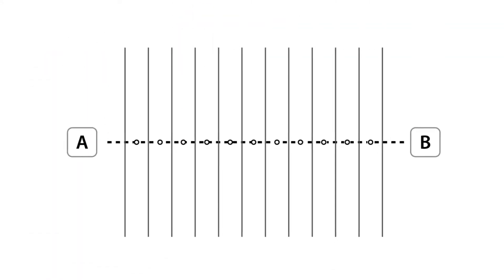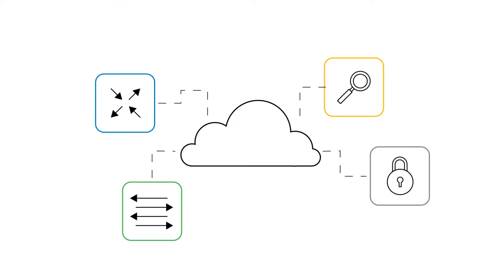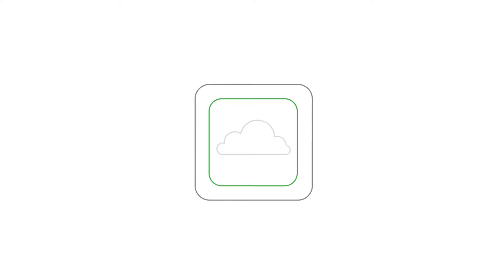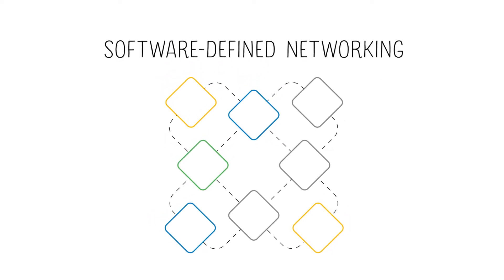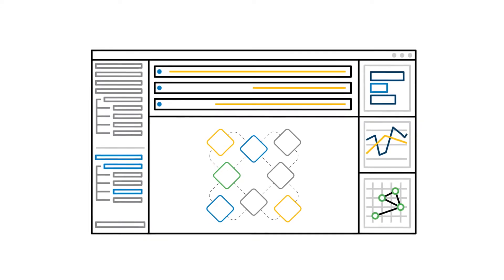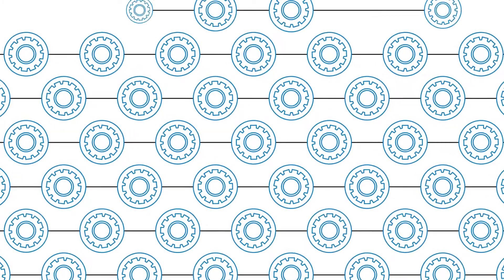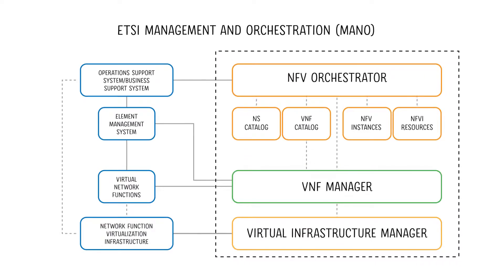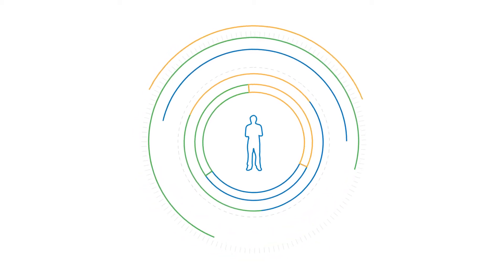Service Orchestration - Tutorial 4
Service Orchestration coordinates all the network components through a single user interface to automatically set-up and activate services for a customer.